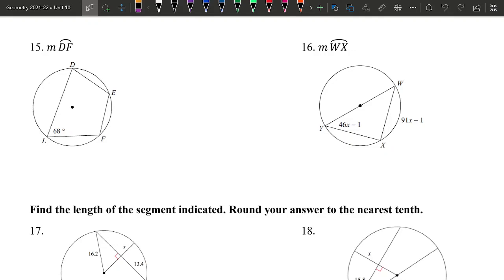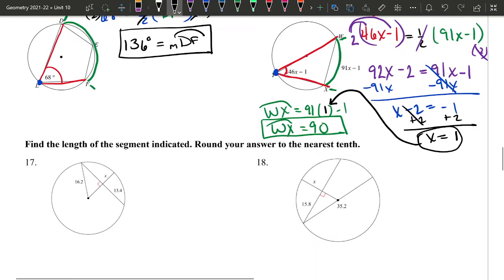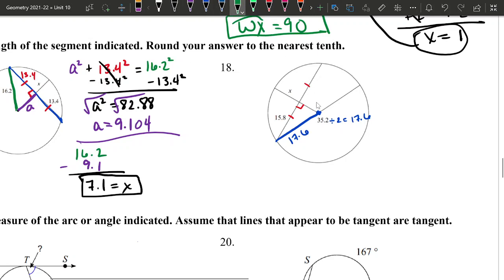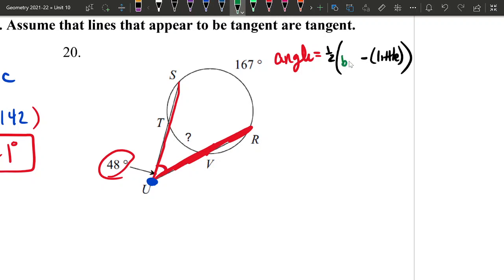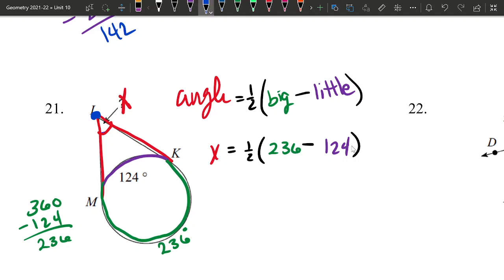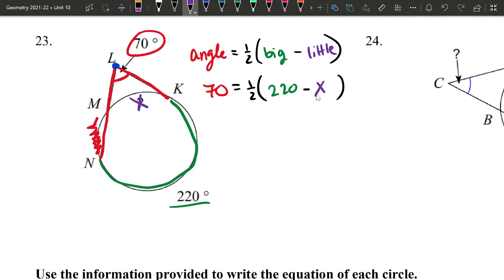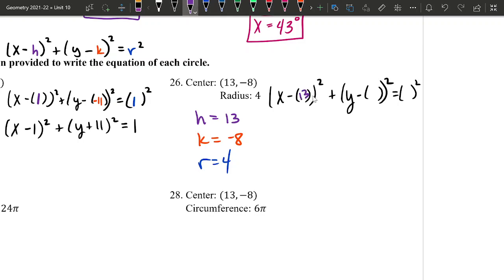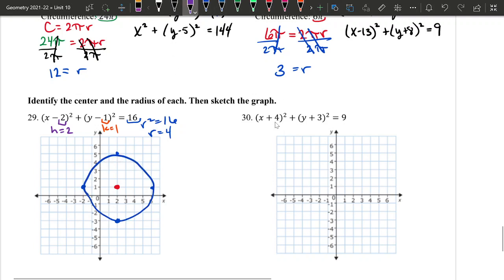10.Review {Circles} pages 3 & 4